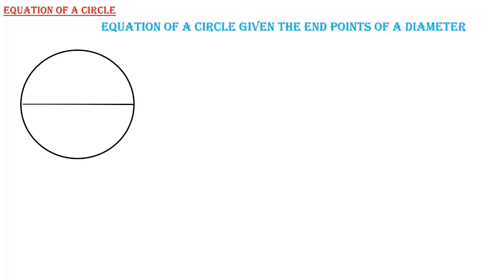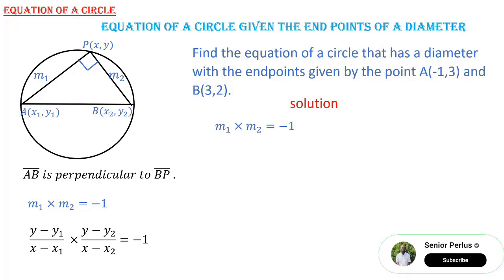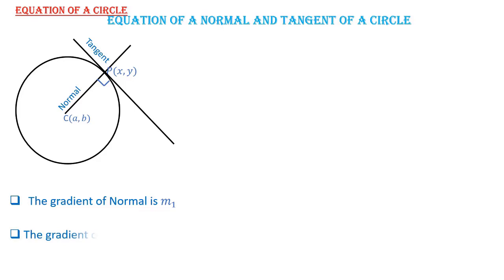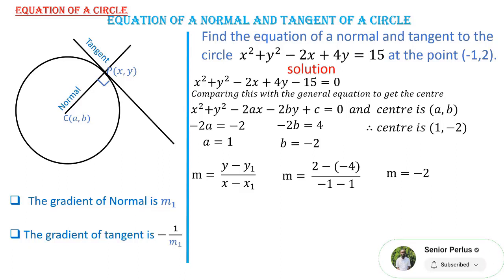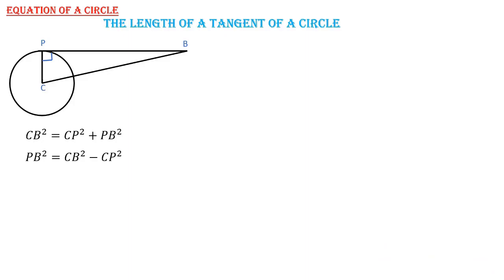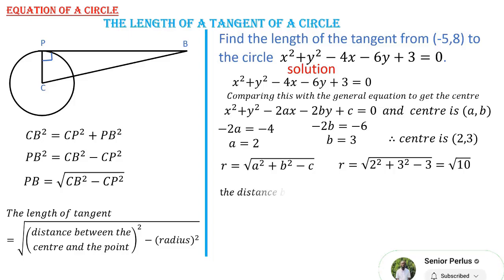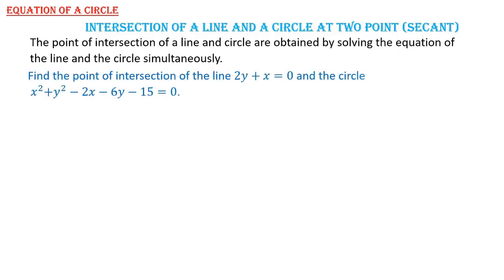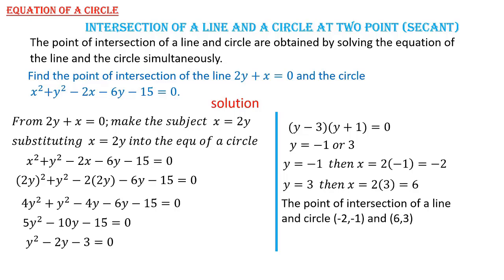Equation of a circle pt2